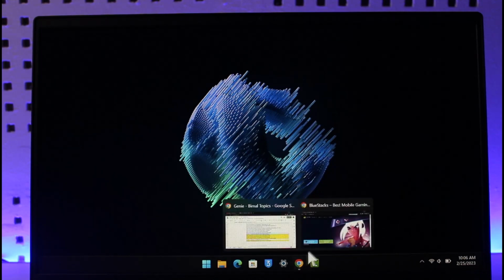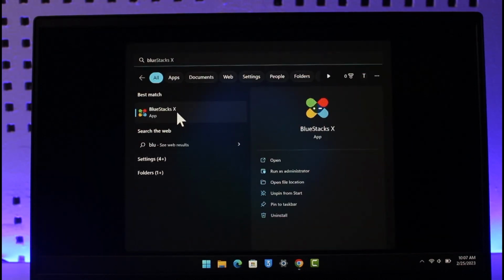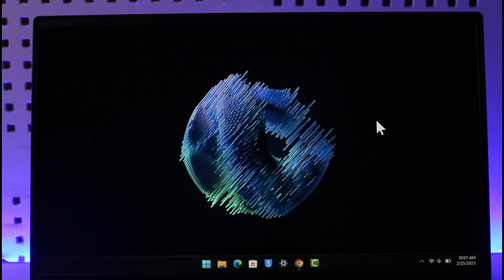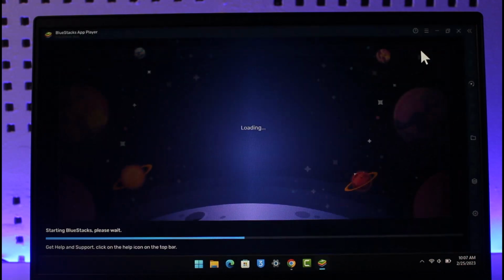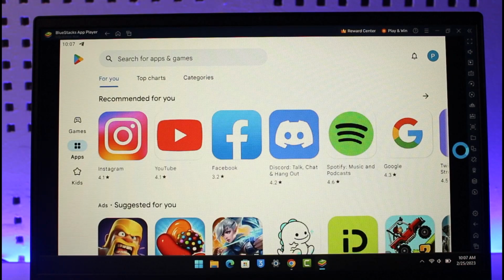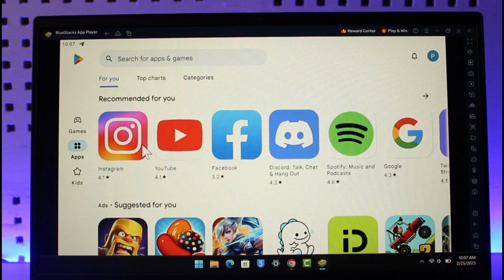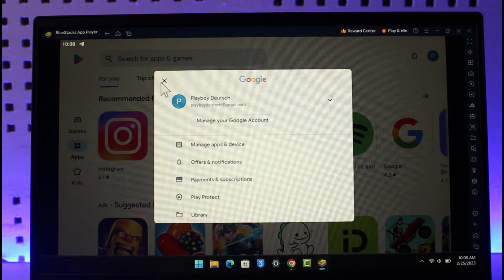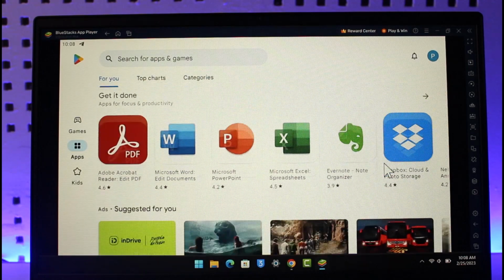Windows 11 Android Apps Install (2023) | Android Apps on Windows 11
In this video, I will show you how to install Android apps on Windows 11.

~ Chapters:
0:00 Introduction
0:14 Bluestacks
0:50 Android Apps on Windows
1:22 Conclusion